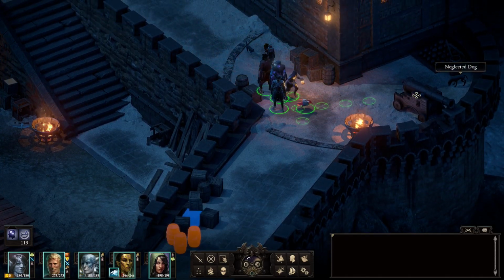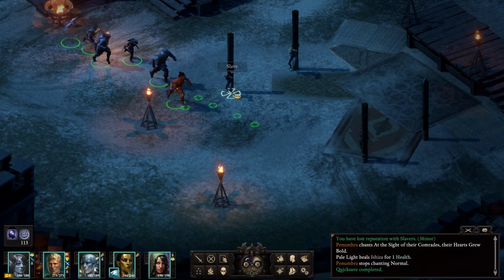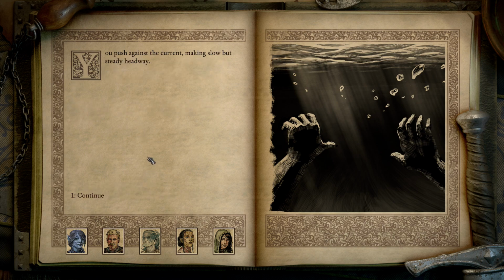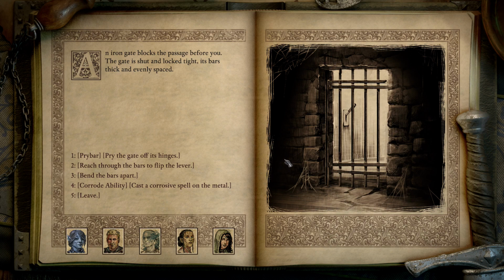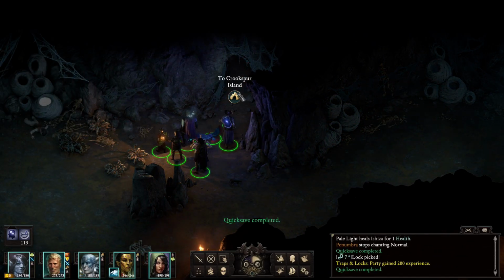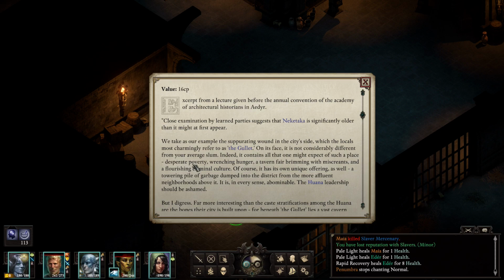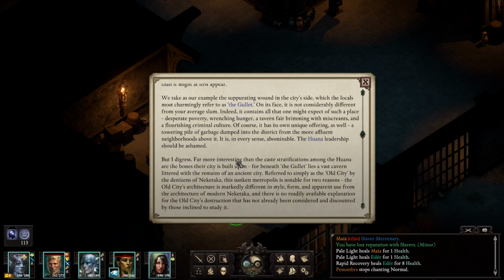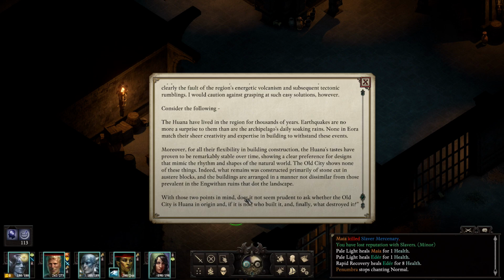They should be ashamed - Let's Play Pillars of Eternity II: Deadfire #154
I don't know if they want to refer to this game primarily as "Deadfire" or as "Pillars of Eternity II", or maybe even "Pillars of Eternity II: Deafire" :P I didn't really follow the development because I wanted to spare myself of spoilers. So of course this is a blind playthrough, on the back of finishing the first game on maximum difficulty (Path of the Damned).

If you want to see the first Let's Play I did of Pillars of Eternity, here it is

For now, Let's Play Pillars of Eternity II: Deadfire. Or the other names, it's fine :)